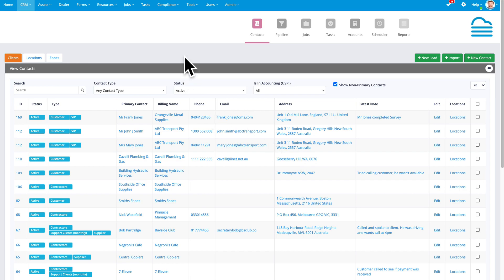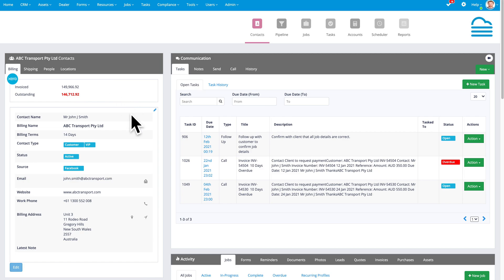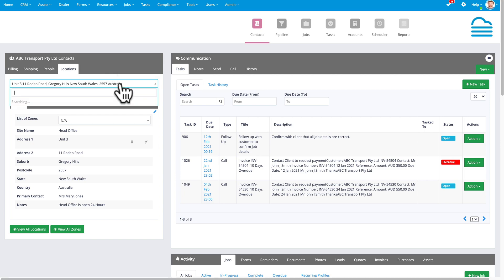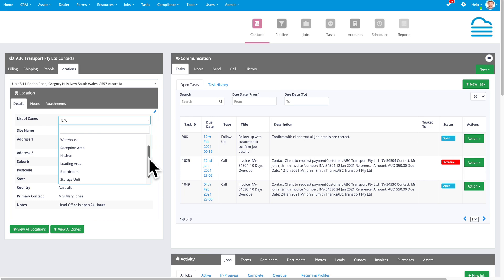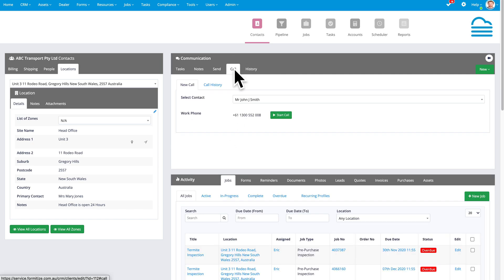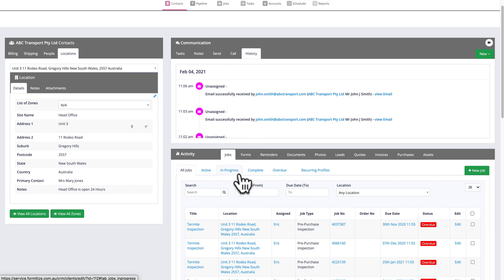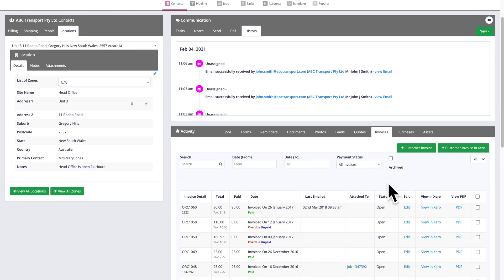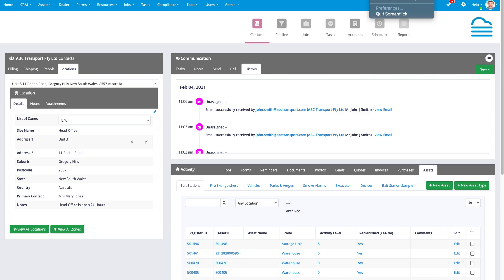CRM Contacts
Keep all of your customer information in one place, automatically updated and beautifully linked to other modules such as Job Management, Asset Management, Sales Pipeline, Forms and Accounts.

An Overview of the Formitize CRM Contacts page covering Customer Contact Database, adding multiple contacts and locations for a client, communications and task options together with all client Activity including Forms, Jobs, Documents, Assets, Reminders, Accounts and more.